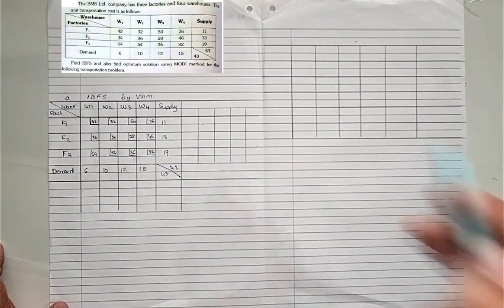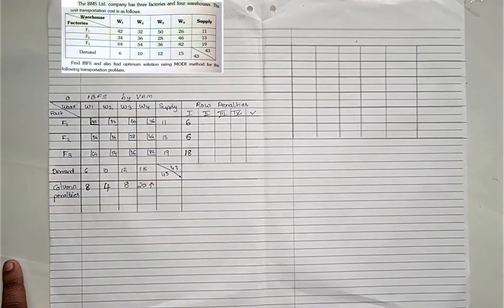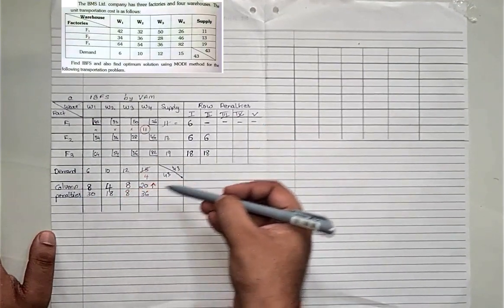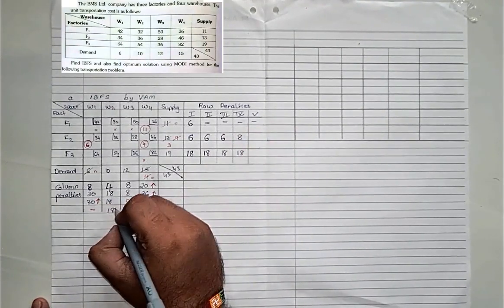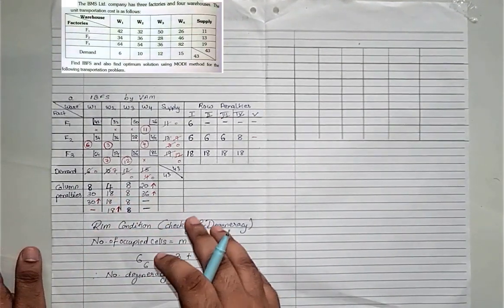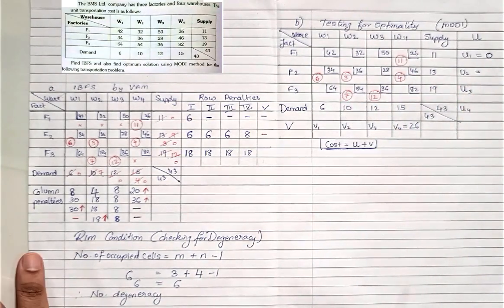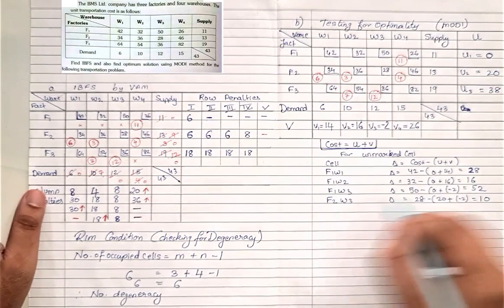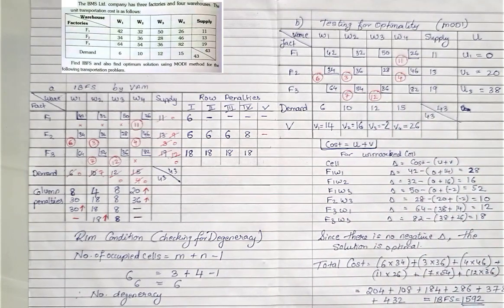Transportation Problem | VAM & MODI - When Problem is optimal | OR | TYBMS-VI | Dr. Mihir Shah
This video explains Transportation Problem | VAM & MODI - When Problem is optimal   under the subject Operation Research.